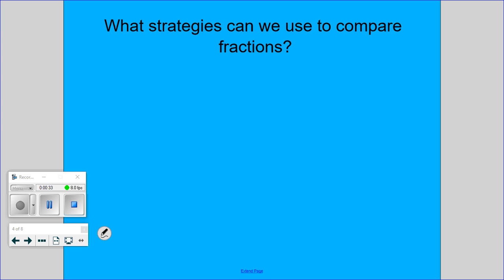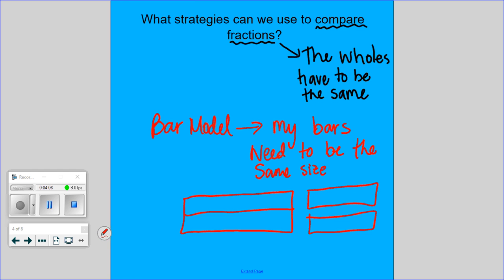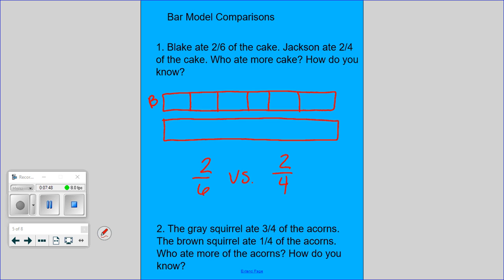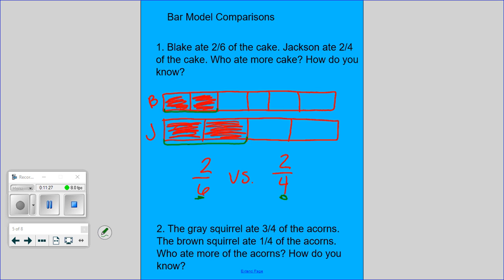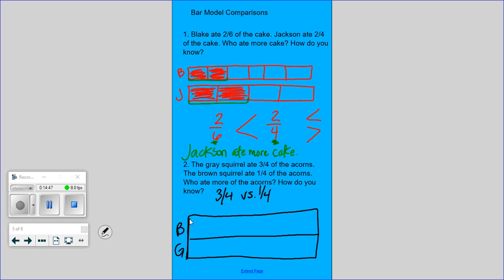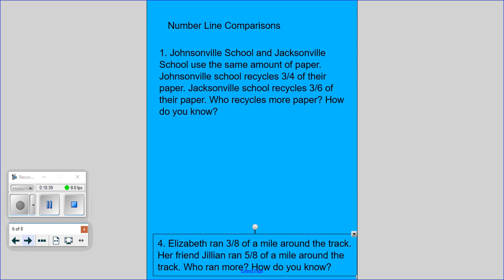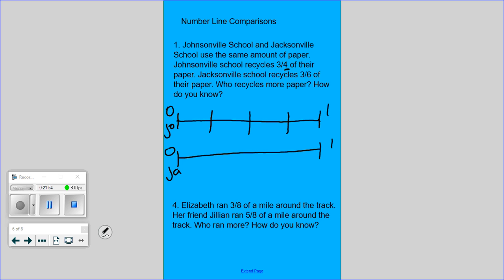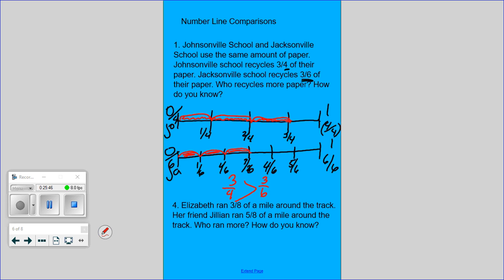Comparing Fractions using Bar Models and Numberlines